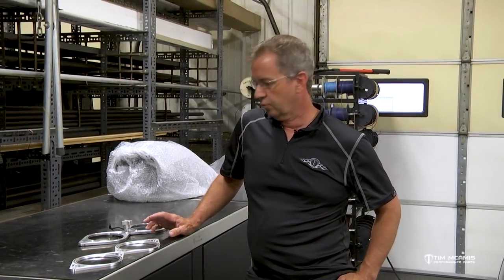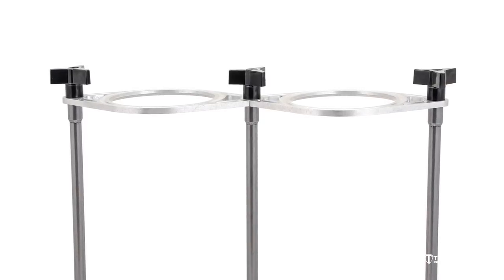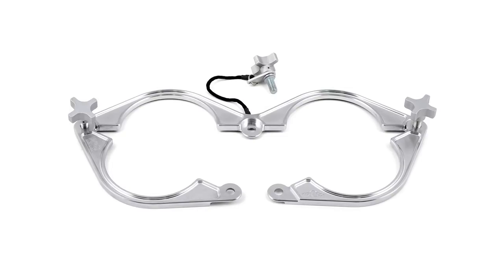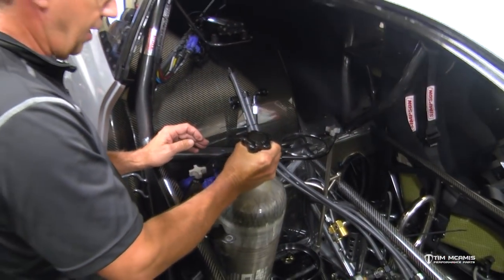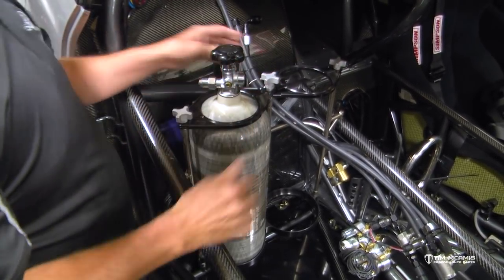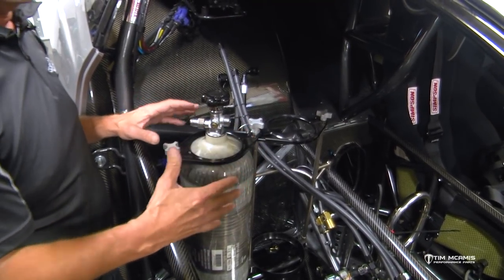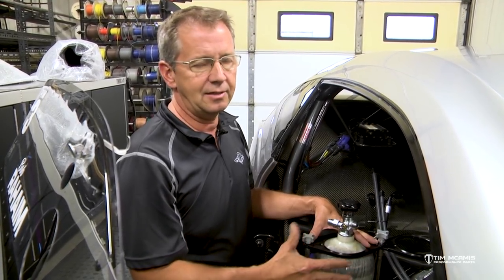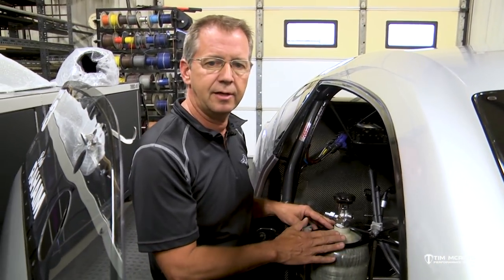Nitrous Bottle Mount Update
The most important function of a nitrous bottle mount is to safely retain the bottle(s) in the event of an accident. Because of this, we developed a rack-style nitrous bottle mount system (TMR-1091) which has now been used for decades. Instead of using t-clamps around the center of a nitrous bottle, TMRC mounts maintain security of the bottle with a ring that fits over the neck of a bottle and locks it into the base of the mount.

Although the rack system works flawlessly for its main purpose of securing nitrous bottles within the mount, it is not the easiest to service between rounds due to the amount of hardware involved. Because of this, we have designed a Split Upper Nitrous Bottle Mount Ring.

Split Upper Nitrous Bottle Rings are a result of our continual effort to improve usability and performance in components. Machined from 6061 billet aluminum, the Split Upper Rings bear a similar appearance to standard TMRC nitrous bottle mount rings, but offer a completely new experience for crew members while servicing bottles between rounds.

Instead of removing and managing multiple thumbscrews and rings with each bottle change, the Split Upper Ring design simply unlocks with one tethered thumbscrew and allows the ring to swing out, making the bottle ready for removal.

Split Upper Rings, allow all hardware to remain in place so bottle removal literally takes a few seconds instead of minutes. Best of all, they were designed as a direct replacement for existing rings on our modular nitrous bottle mounts (TMR-1091V2) and can be utilized without having to install a whole new mount.